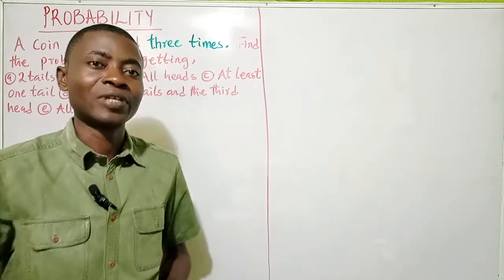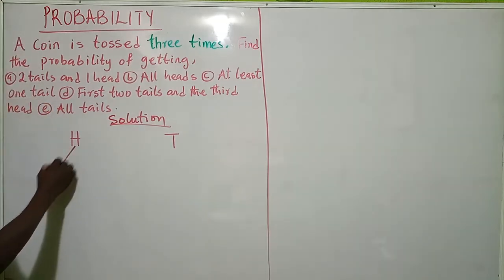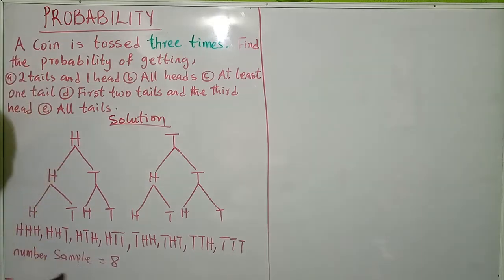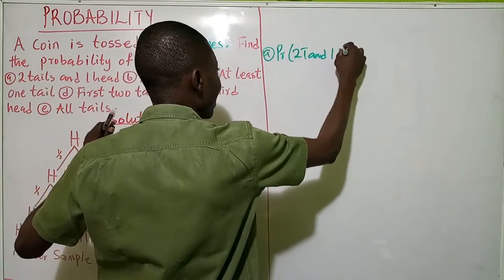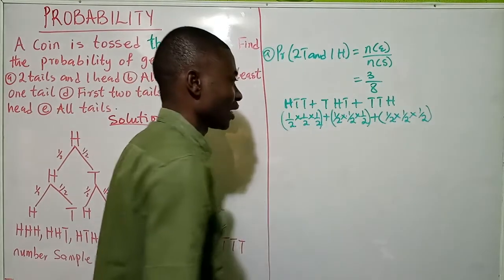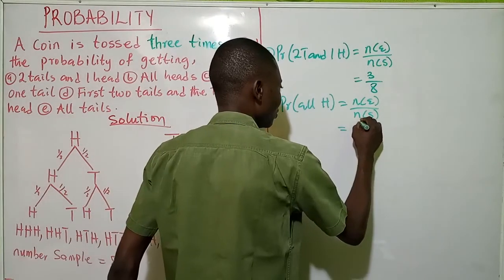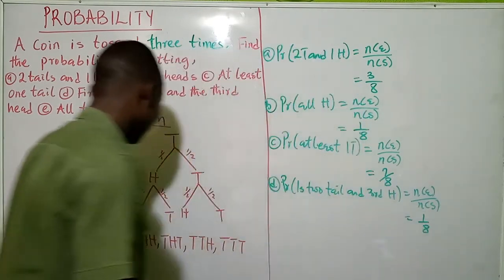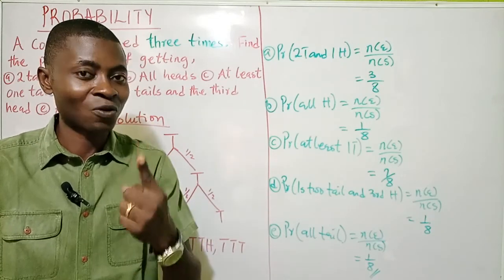Joshua Okwuwe Online Maths - PROBABILITY INVOLVING COIN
If you watch this video to the end, I guarantee you that, you will be able to answer any question in Probability involving coins being tossed.